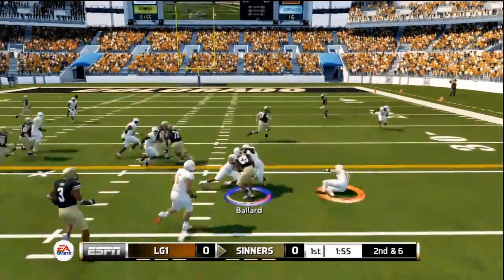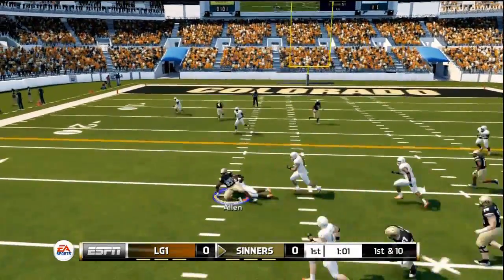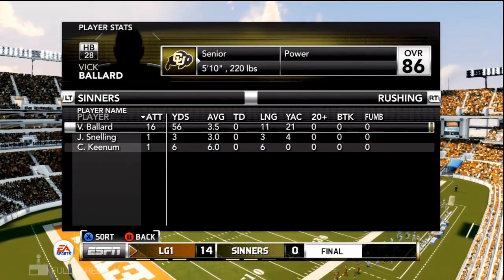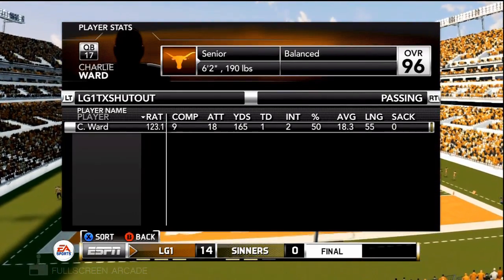NCAA Football 14 Ultimate Team - Texas Longhorns vs. Colorado University Buffaloes (S1E2)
A return to the online gridiron on the collegiate level as we dive back into NCAA Football 14's Ultimate Team as the still young Buffaloes team will square off against a pretty seasoned looking Texas Longhorns at M&T Stadium.  After a convincing victory in the first game Colorado looks to maintain it's 'undefeated' record by once more controlling clock, ground and pounding the ball, and making smart passes on well made reads.

Can the 'Sinners' prove to have a strong defensive presence to hold the Longhorns?  Will the home team pull away with another victory on their early season?

Track title: Ownage
License Type: Standard License
Composer: Dimitris Plagiannis (AEPI)
Publisher:Dimitris Plagiannis (AEPI)

Be sure to read this blog post to find out how you can grow my channel and content: